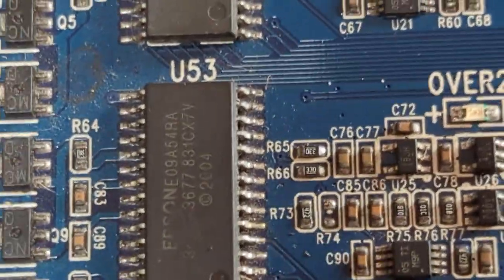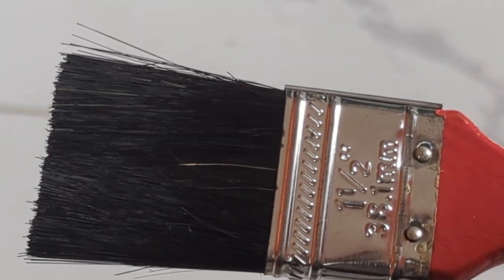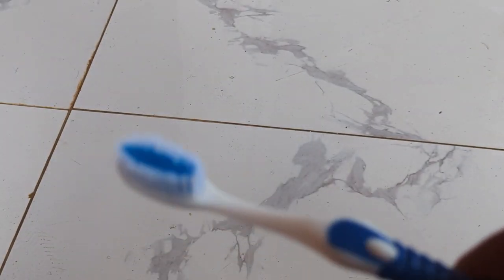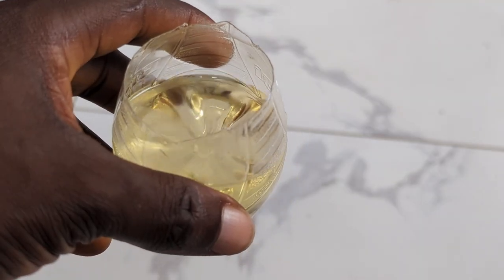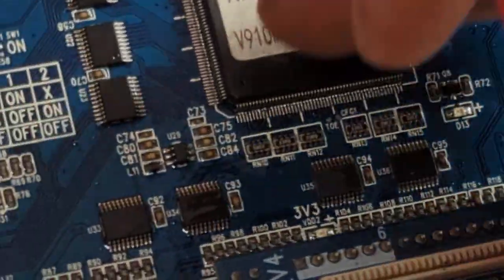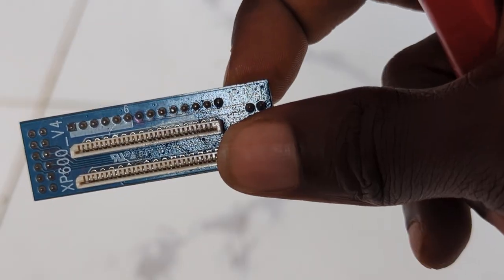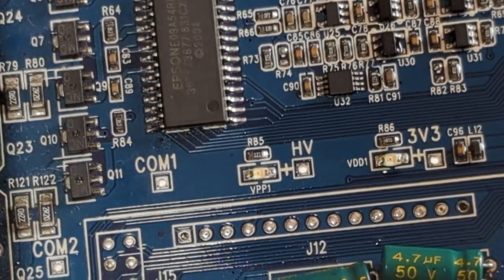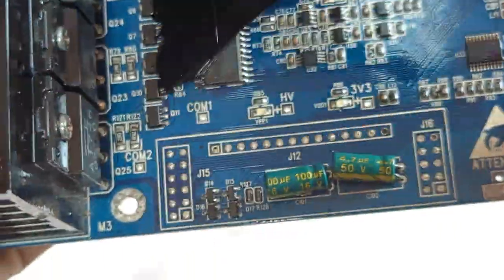This Is Why Your XP600 Carriage Board May Fail Suddenly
⚠️ Is your printer carriage board failing unexpectedly? Watch this video before you replace anything! I show you exactly what causes sudden board failure — and how a simple cleaning can save your board and money.

In this video, I open and service the carriage board, showing the dust buildup that could short-circuit or damage your XP600, i3200, or DX5-based printer.

✅ In this tutorial:

Signs your carriage board is at risk

Where dust hides and why it causes damage

How to clean it safely without static or corrosion

Tips to prevent future board failure

🔧 Ideal for DTF, eco-solvent, and large format printers.

WhatsApp consultation is not free.